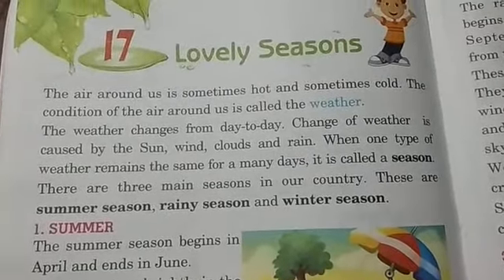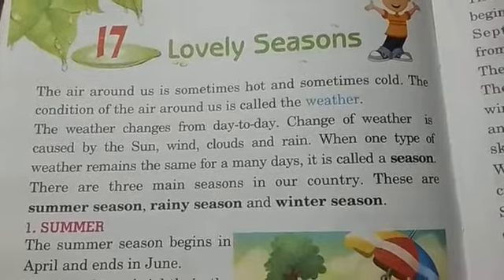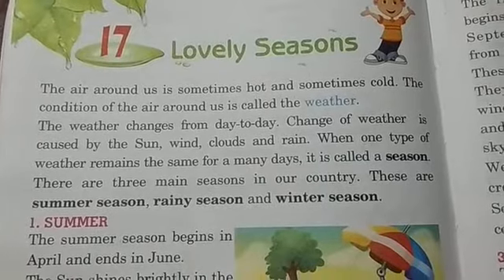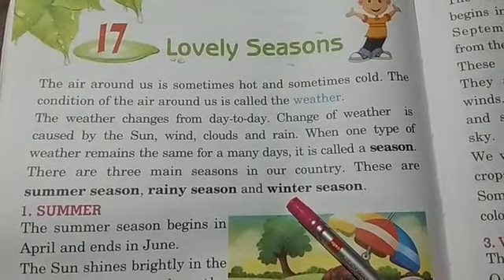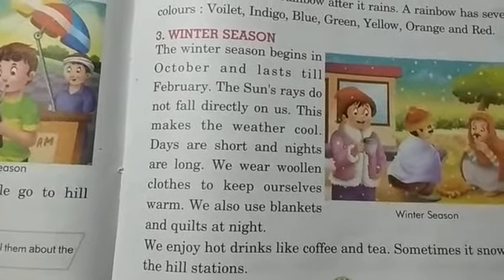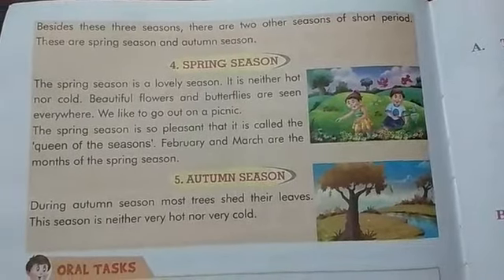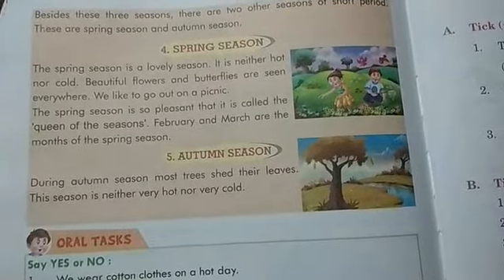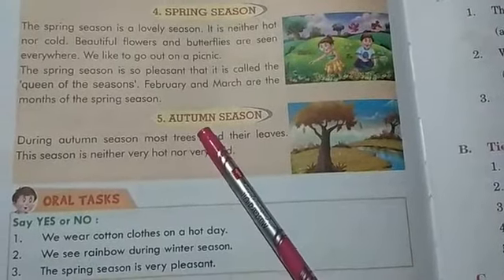STD II EVS Ch 17